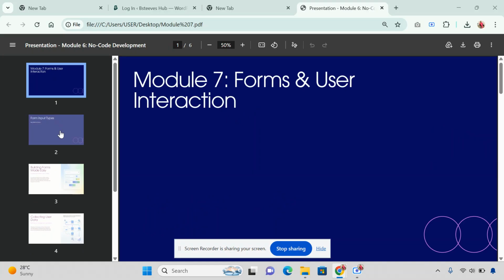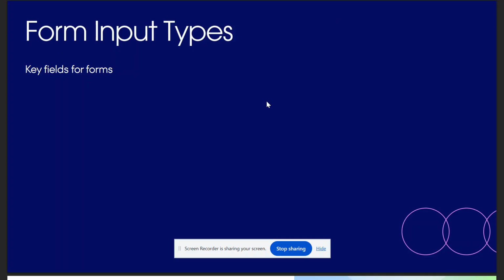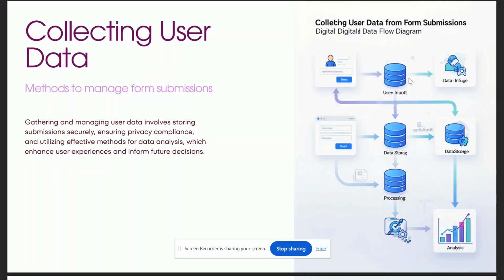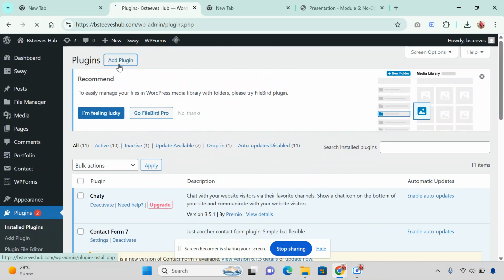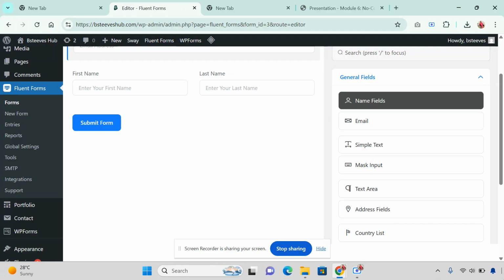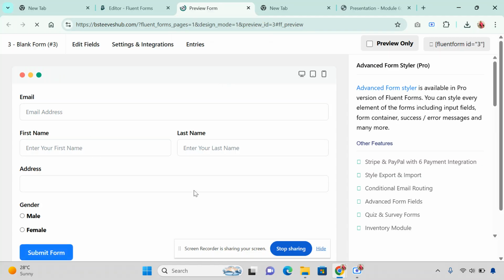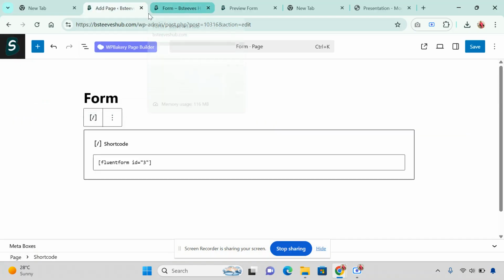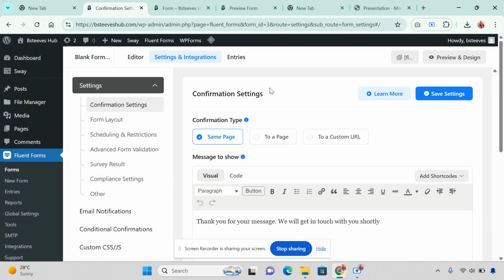Module 7: Software Development - SDST 2026